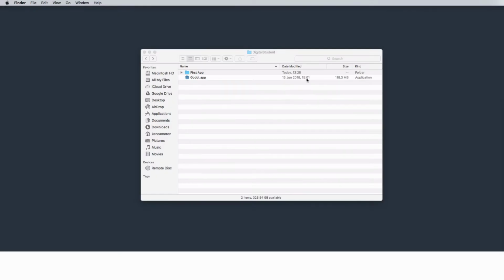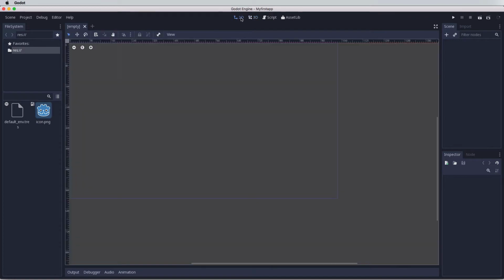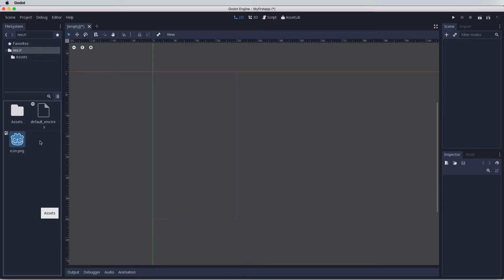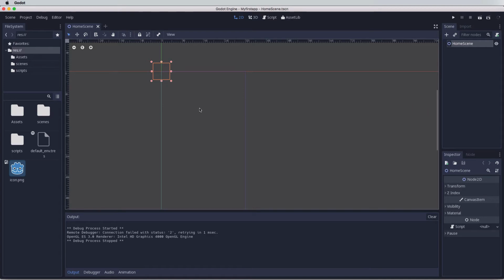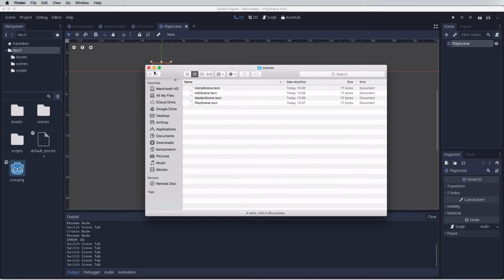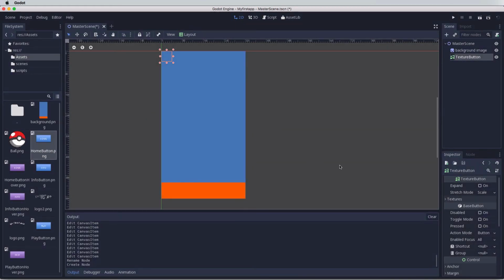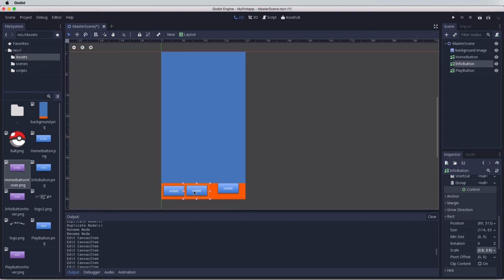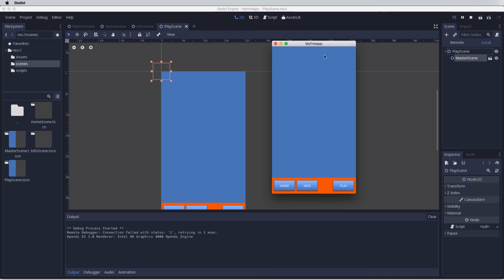2. App Development 101 - Setting up Godot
In this lesson, we look at setting up Godot with our planning assets from the previous lesson. The mission here is to get the master scene setup and linked to the other 3 scenes.